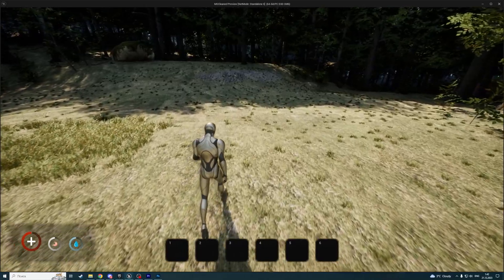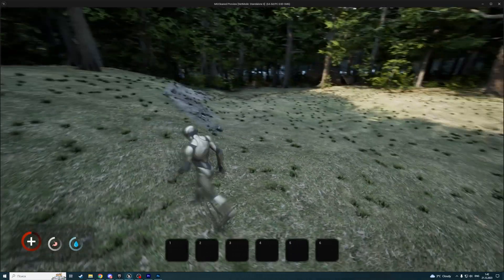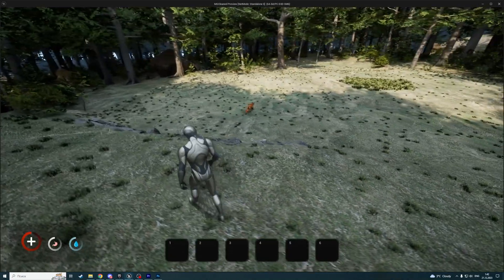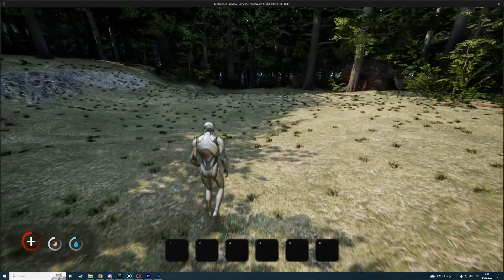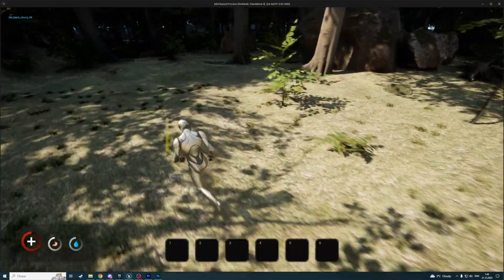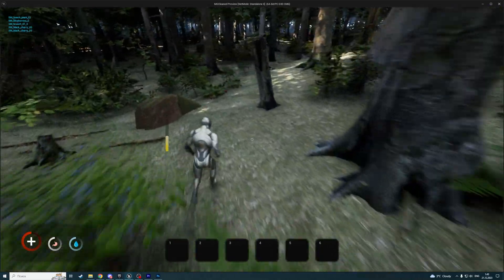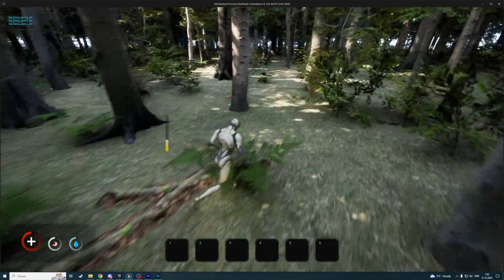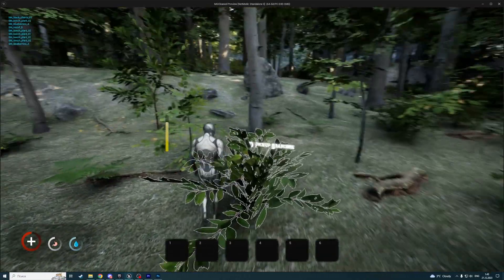Unreal Engine 5 Tutorial - Animals Introduction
Introduction to tutorial series dedicated to animals. During this tutorial serie you create a spawner for animal and create a behaviour for your animals that is gonna be adjustable and configurable so that you will add new animals on your wish with ease

!!! NOTE: This is not a begginer tutorial. I expect you to know the basics of Unreal Engine 5 and will not describe every step of creating a system.
!!! NOTE 2: Animals system is a complex system, that's why we can have some issues and bugs, and it may require some changes from your side to fit your needs.